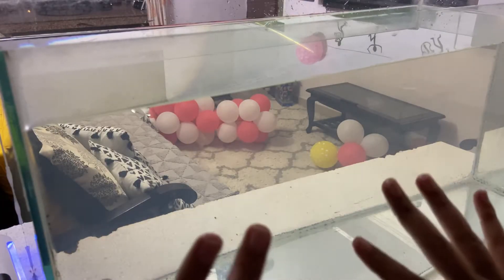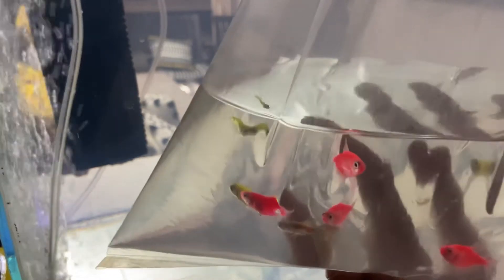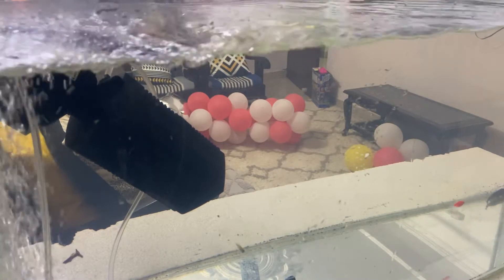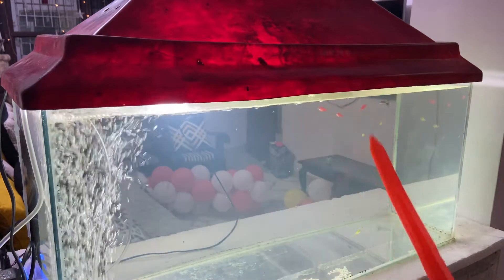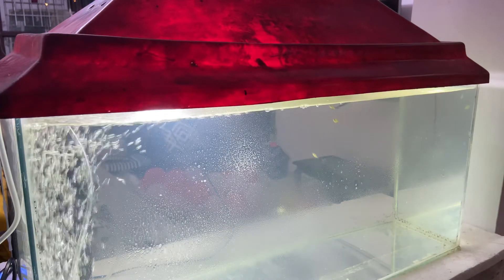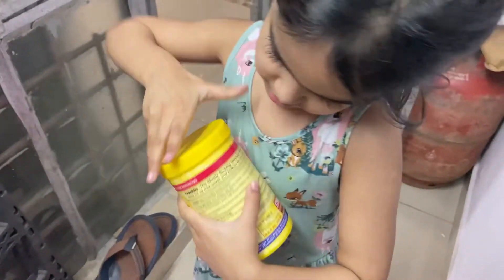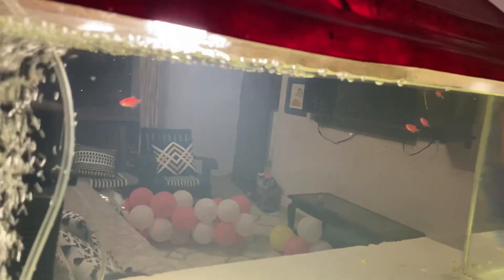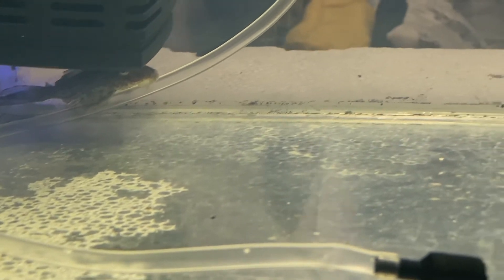Fish Tank/ Aquarium set up beginners guide | Do’s & Don’t | Everything you need to know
I have a live & hate kind of relationship with my aquarium. It was gifted by my husband in 2018 for Valentines Day, as he knew i used to have a little fish bowl. But this was definitely a big one 😆
I loved it in the first, but to keeping it clean was a real challenge. Well, it’s been more than 3 years and we still have it. I am not keeping it as fancy as it was before but i love it more now, because cleaning is no more challenge.

Here are the links of the products i used in the video:
Scraper & water changing pipe
Magnetic cleaner
Fish Net
White Gravel
Multi coloured pebbles
Air tube only
Air pump
Fish care
Water Filter
Tiny Plastic plants
Fish Food
Sea shells

You could all the above mentioned stuff from your local pet shop ( recommended) on very reasonable prices too.